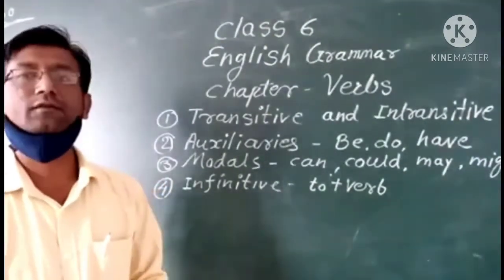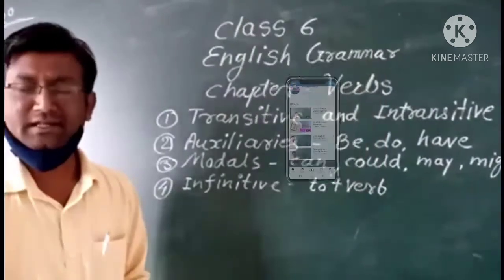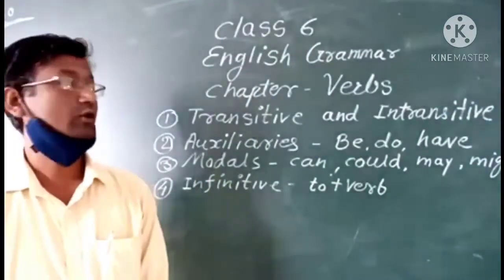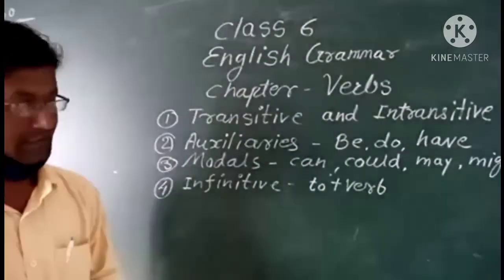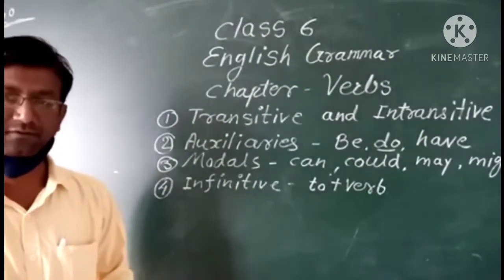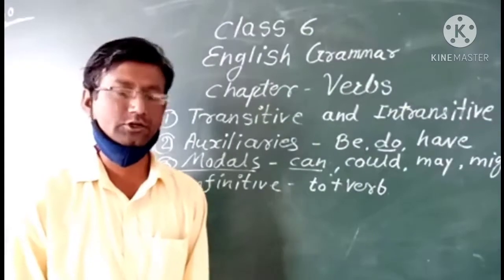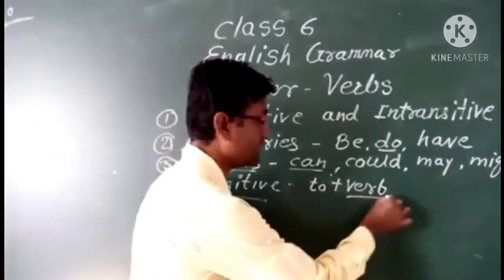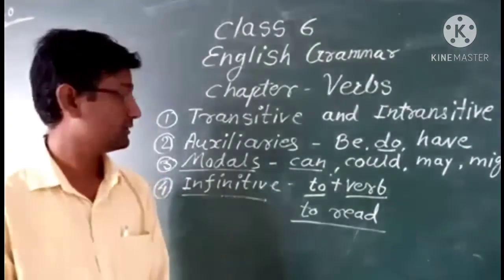Class 6 Verbs